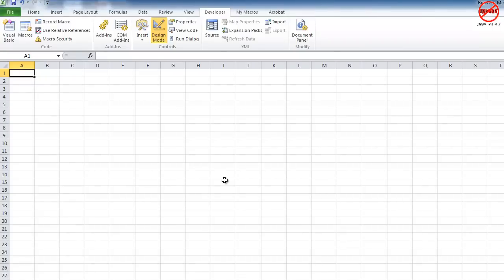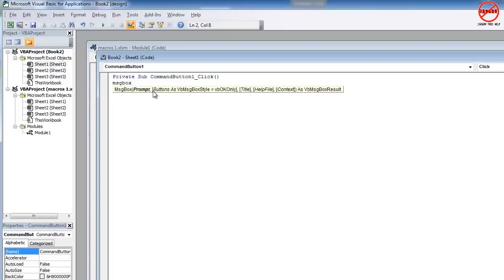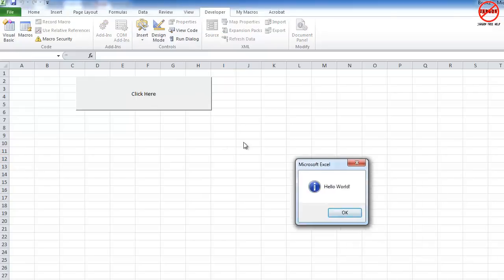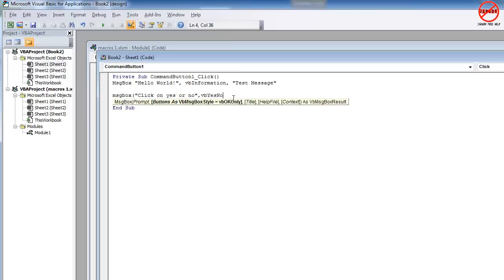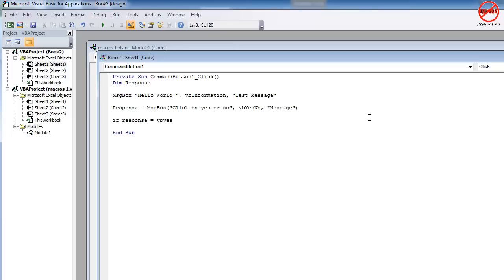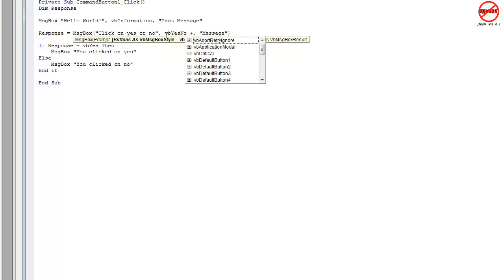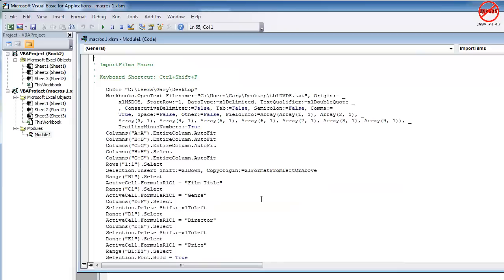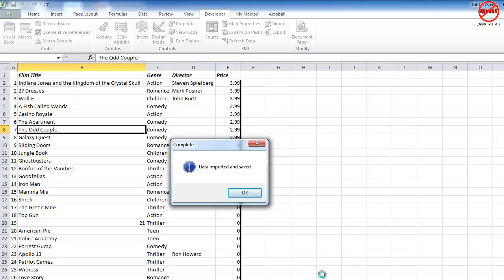Excel VBA Message Box - Messages in Excel Macros - MsgBox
Using a message box in an Excel macro can be a really useful way of interacting with whoever is using it. It is done by using MsgBox and there are various parameters to make it work. You can display a simple message or get it to get a response which you can then use to get it to do various tasks. shows us how.